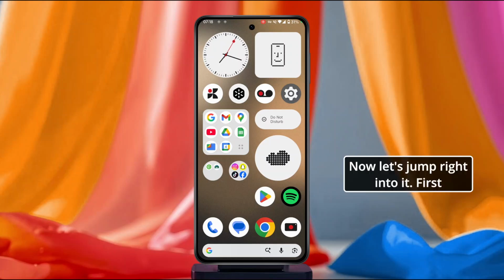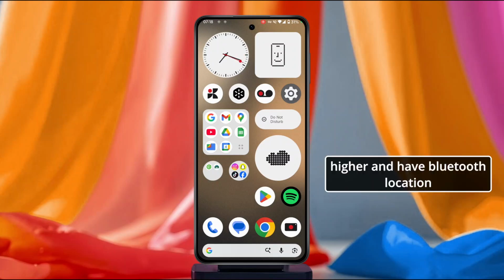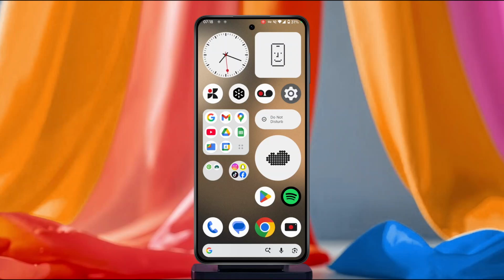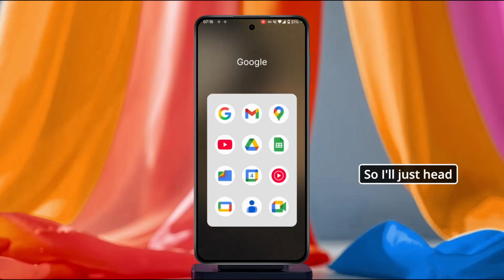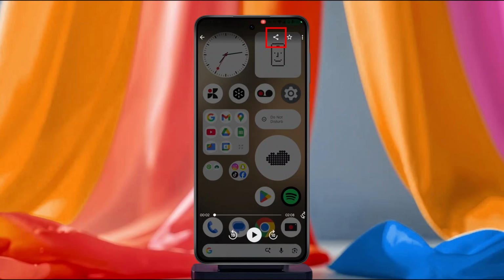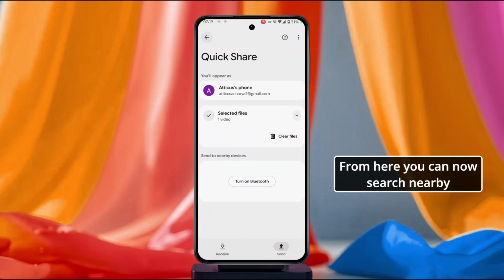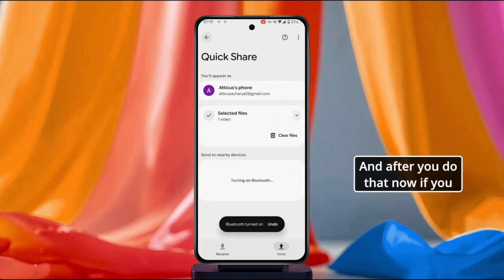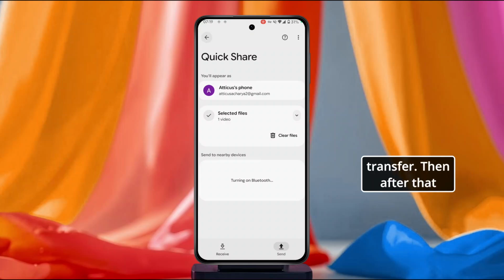How to Use Android’s Nearby Share For Fast App & File Transfer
Learn how to use Android’s Nearby Share for fast app and file transfer in this step-by-step tutorial. Whether you want to share apps, files, or media with other Android devices quickly, this guide makes it simple!

In this video, you'll discover how to use Android Nearby Share to transfer apps and files seamlessly. You'll also learn tips on fast app transfer, file transfer between Android devices, and other Android features that make sharing easier.

Timestamps:
0:00 Introduction
0:50 Setting Up Nearby Share